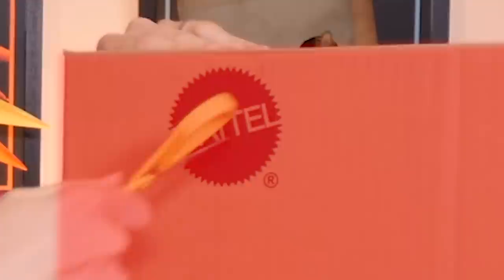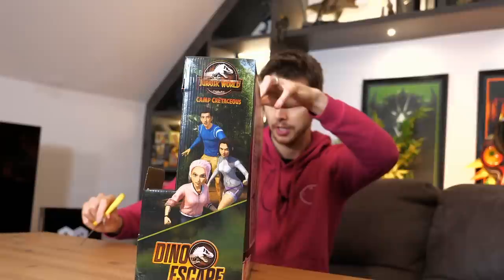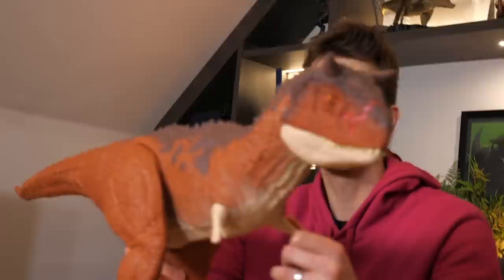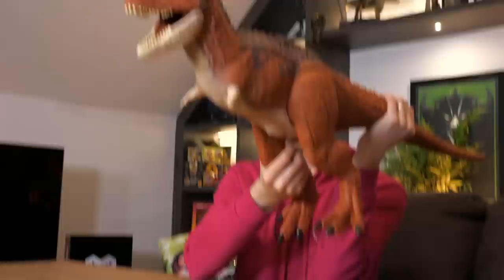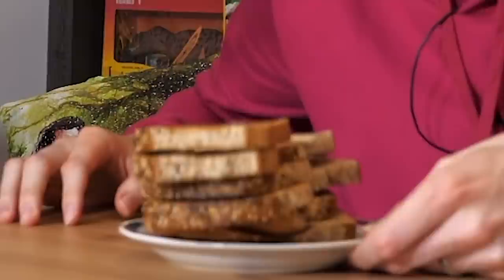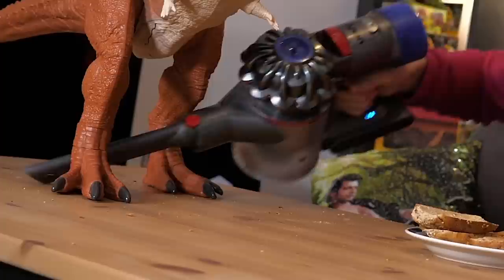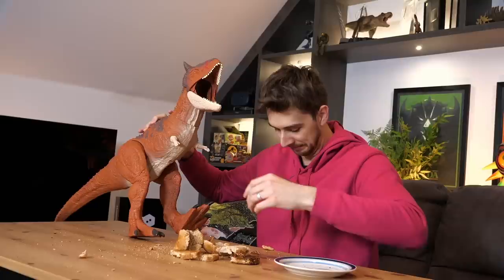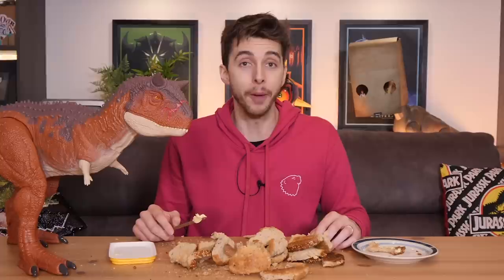COLOSSAL CARNOTAURUS EATS TOAST!!! - Jurassic World Unboxing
COLOSSAL CARNOTAURUS IS HERE AND IT'S HUNGRY! What could satisfy a great hunger like this you may ask? You know.

The unboxing series continues as a new wave of Jurassic World/Park toys come out. Indominus rex, brachiosaurus among new species are just a few that I'll be covering.